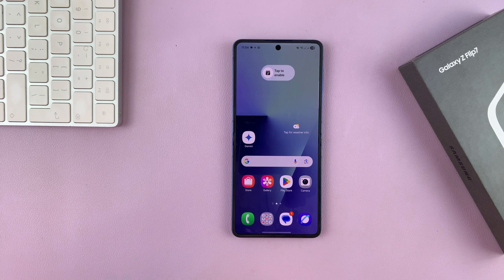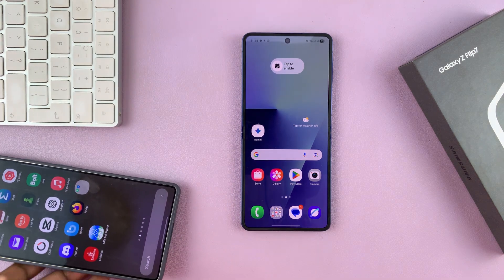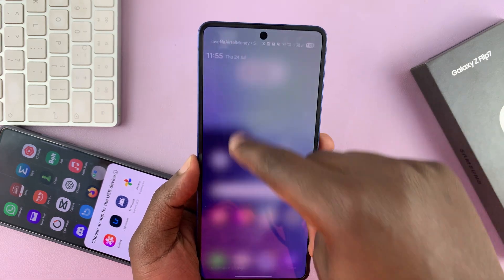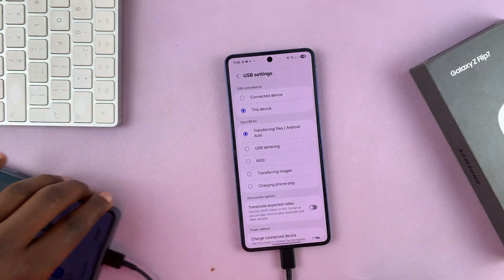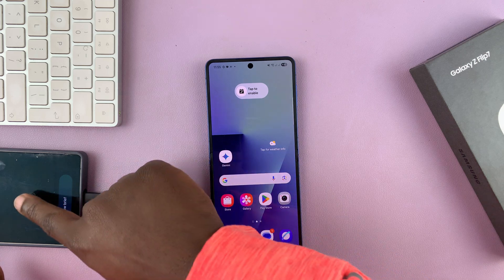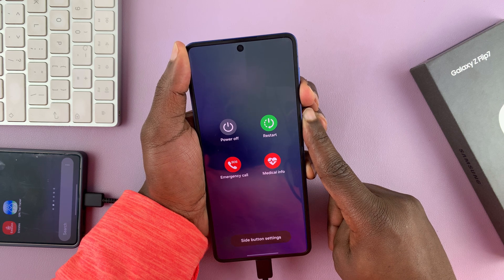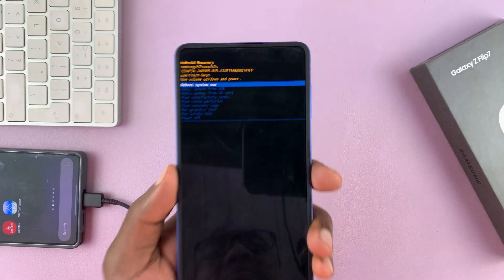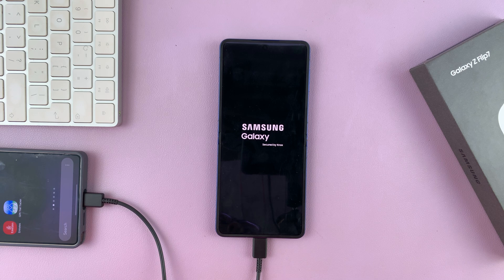How To Put Samsung Galaxy Z Flip 7 In Recovery Mode Without Computer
Learn how to put Samsung Galaxy Z Flip 7 in Recovery Mode without using a computer. Enter Recovery Mode with just your phone, no PC required.

Whether you're troubleshooting issues, performing a factory reset, or clearing cache, this guide walks you through the steps needed to access recovery mode safely.

Samsung Galaxy Z Flip7

USB to USB-C OTG Adapter

How To Use Phone To Put Samsung Galaxy S25 Into Recovery Mode:

Step 1: Find a data cable (USB-C to USB-C or USB-A to USB-C). If you have a USBA to USB-C cable, you can use an adapter (linked above) to facilitate the next step of the process.

Step 2: Connect one end of the cable to another phone (iPhone or Android) and the other end to the Galaxy Z Flip 7's USB-C port.

Step 3: By default, the USB configuration (charging) of the phone will take up. Swipe down from the top-left to reveal the notifications shade and tap on "USB Charging: Tap For Other USB Options". Here, select "Transfer Files / Android Auto".

You will be prompted to verify that it's you using your fingerprint, face or PIN/Pattern/Password.

Step 4: Press and holding the side key and the Volume Down button simultaneously. Keep holding them for 7-10 seconds until the phone turns off.

Step 5: After the phone goes off, immediately switch to pressing the Volume Up button while still holding the side key until the Samsung logo appears.

Step 6: Once the Samsung logo appears, release the side key, then keep pressing the Volume Up button until the Galaxy Z Flip 7 boots in recovery Mode. Once you're in the Recovery Mode menu, release the Volume Up button.

Step 7: In recovery mode, use the volume up and down buttons to navigate through the options. Use the side button to confirm your selection.

Step 8: To exit Recovery Mode, restart your Samsung Galaxy Z Flip 7. To do this, use the volume rockers to navigate through the menu until you get to "Reboot System Now". Select the option using the side key and your Galaxy Flip 7 will reboot normally.

You can now disconnect the cable from the phone and computer.

Cell Phone Tripod Adapter